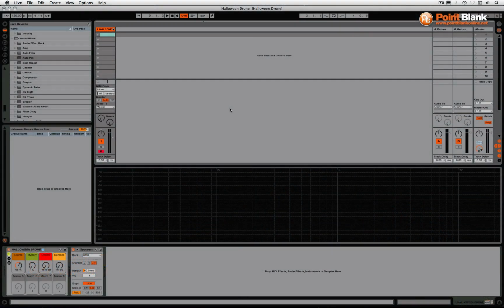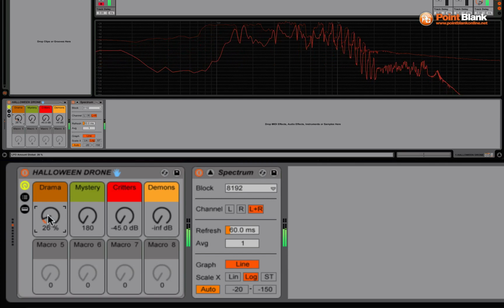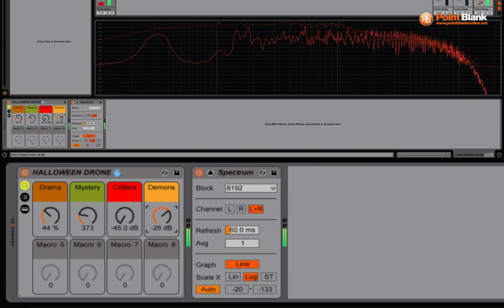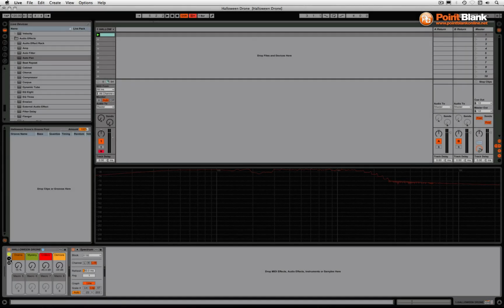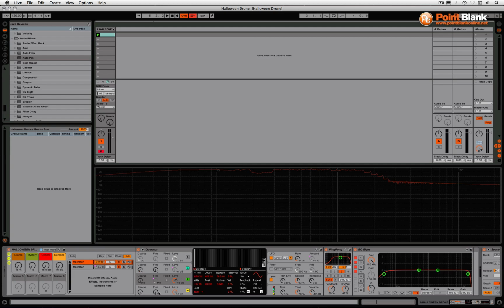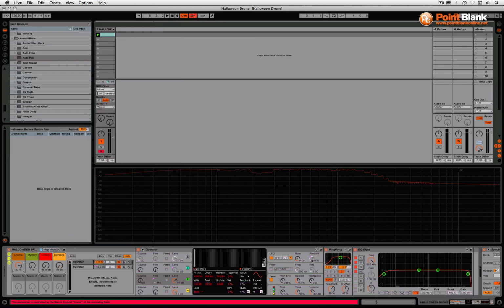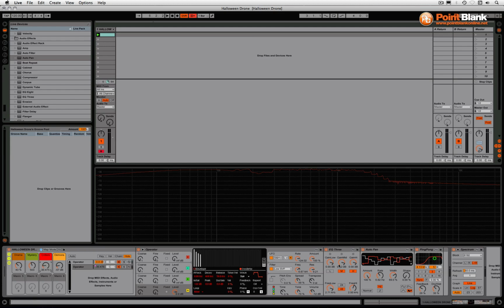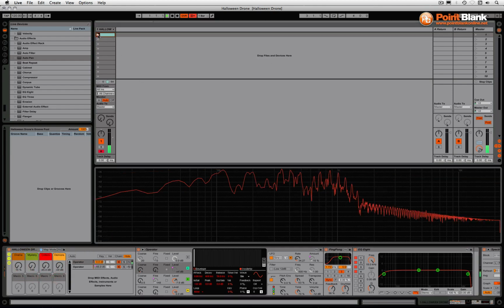Create a Spooky Halloween Drone Synth in Ableton Live - Sound Design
With Halloween just around the corner, we decided to show you some Ableton sound design techniques to make a drone synth full of slime, ghouls and goblins!

Danny J Lewis builds an instrument rack with the spooky parameters 'Drama', 'Mystery', 'Critters', and 'Demons'... can you guess what the macro parameters are controlling before Danny reveals all?

This is a sample taken from week 3 of the upcoming Ableton Live Sound Design course which launches in January 2012.

This and many other racks will be available to download for students enrolled on the course